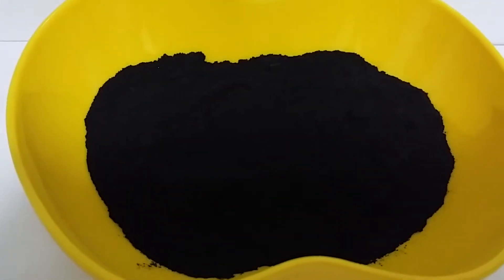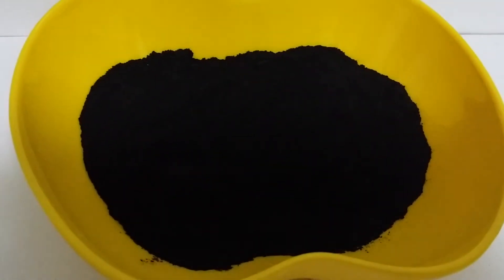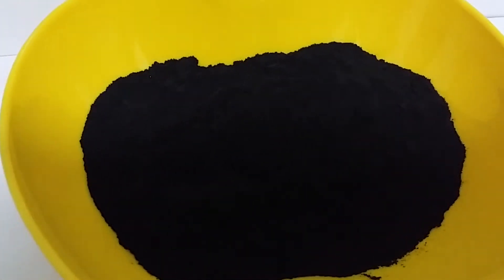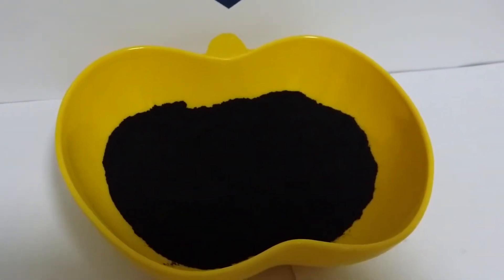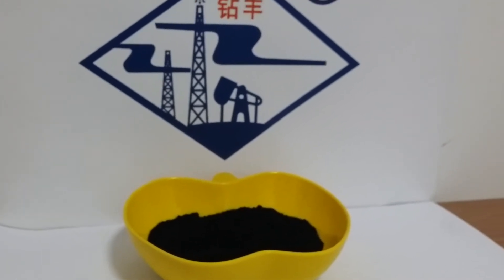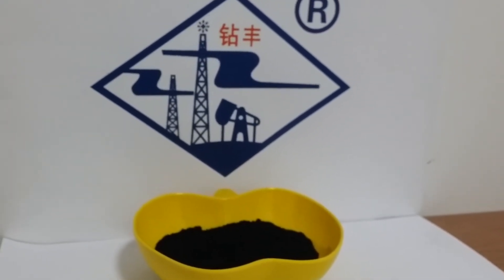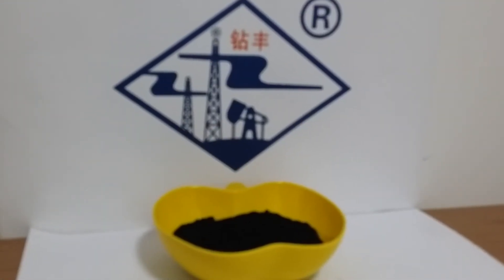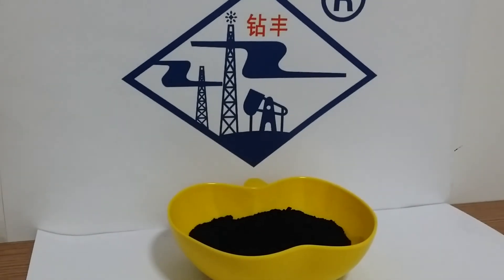Complex Shale Stabilizer LWJ 1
The product is a new kind of strong complex depressant used in drilling fluid. Its working principle is: stabilize the well wall and check the dispersion of drilling chips by forming firm films over the well wall and drilling chips through its functions of absorption and film formation of coordinated complex.
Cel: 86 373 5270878